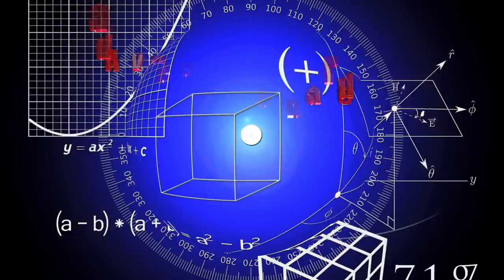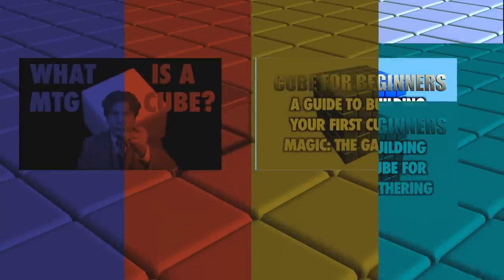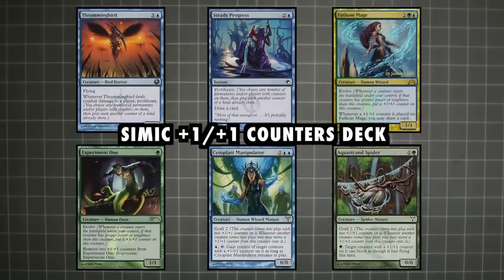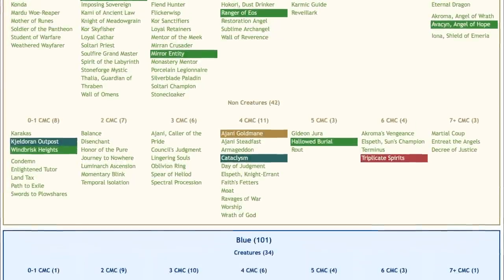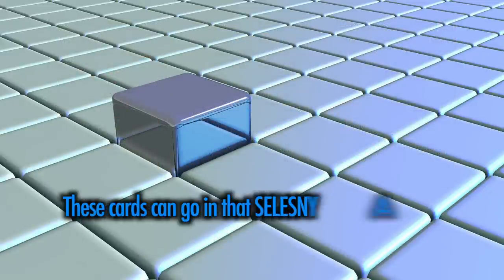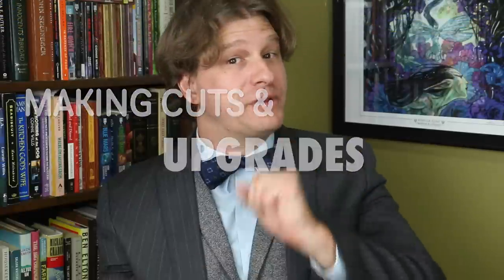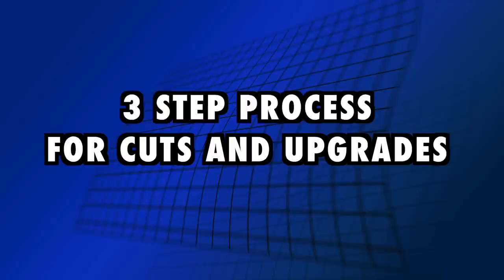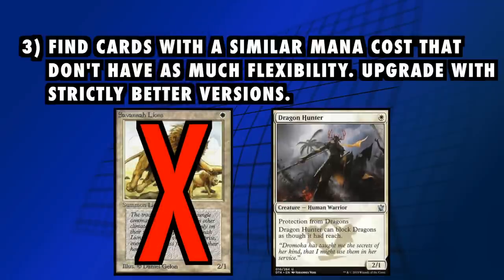MTG - Advanced Cube Construction 301 - Design And Upgrade Your Cube For Magic: The Gathering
Advanced Cube Construction, a guide to Design theory and Upgrades strategy for Cube.  When you first start building cubes, the focus is on individual cards, and individual colours.  People usually start out by putting a bunch of cards that they own in a box and hoping for the best (albeit ensuring that there are an equal number of cards in each colour).  Or they'll by constructing a "Best of Magic The Gathering" style list with all of the best cards ever printed.  That's a fine way to start out, but where do we go from there?

This video will advanced concepts of designing and upgrading your cube.  Please note: this video is on the advanced level, and meant for people who already familiar with cube, and likely have a basic cube of their own.

When you started your cube journey, cube was likely just about individual cards and individual colors.  Your initial approach to your list may have been put together using broad brush strokes - “Blue is the Control Color”, “Red is the Aggro Color”, “Green is Ramp” - Perhaps you could show some stereotypical cards at this point, Counterspell, Goblin Guide, Llanowar Elves etc.

A great way to improve your cube is to start thinking about two color combinations.  What do you want the two color combinations to do?  Assuming you decide to build a typical cube where the cards are split evenly between all five colors, then the majority of the time your drafters will end up picking cards from two colors.